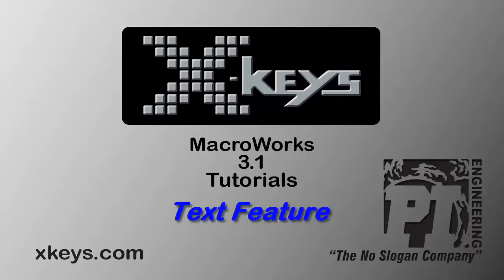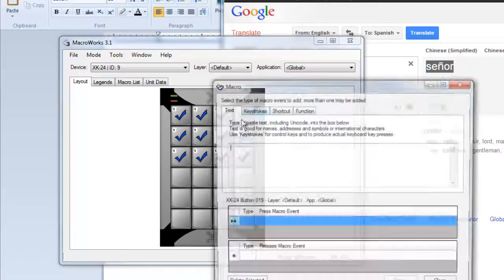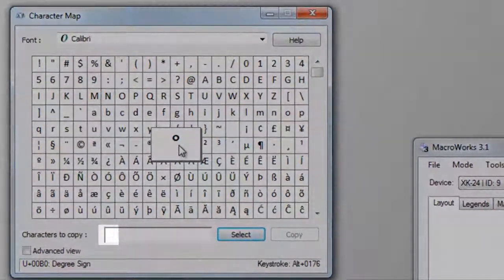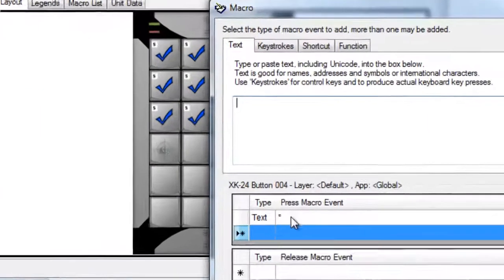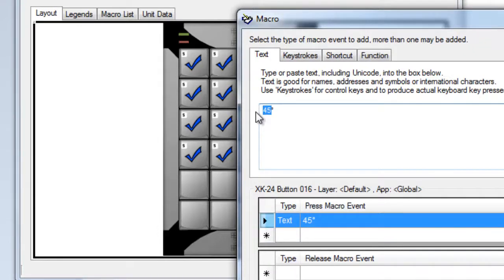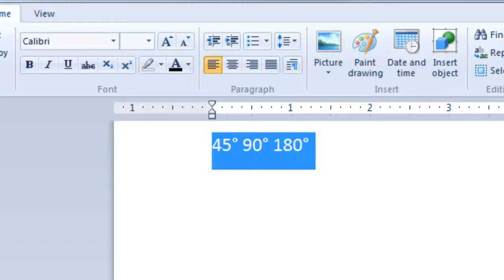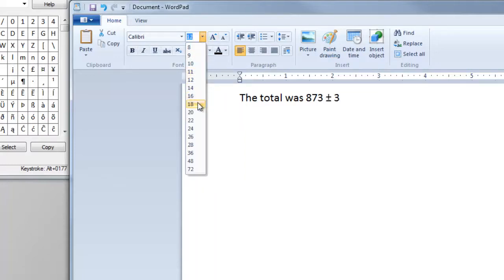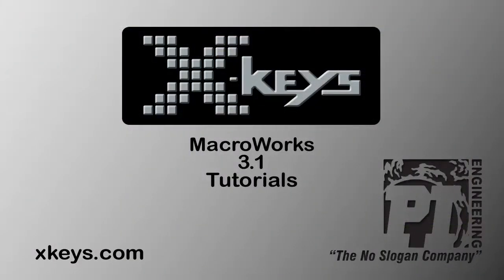MW 3.1 Text Feature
How to program blocks of text and Unicode characters and symbols in MacroWorks 3.1. Including how to program text and symbols in the same macro.